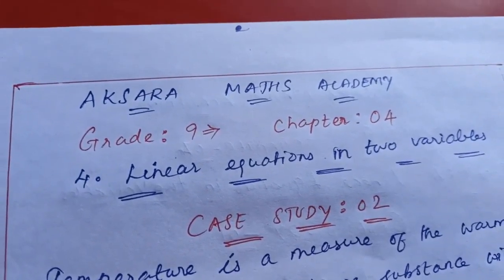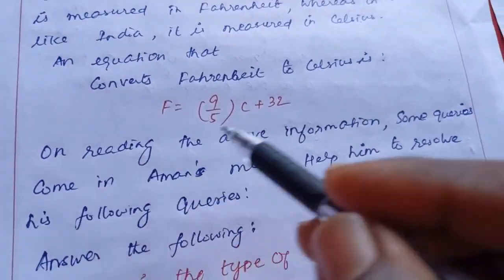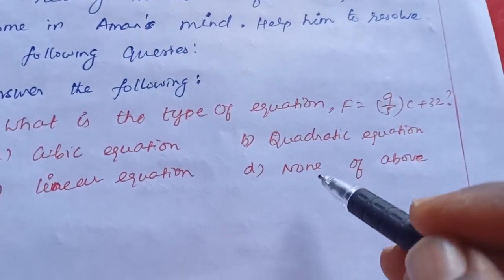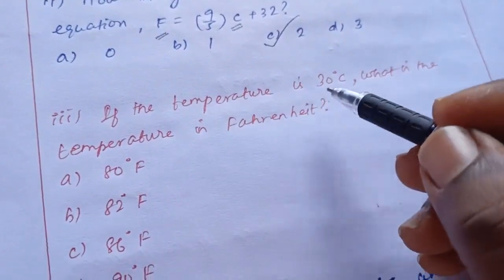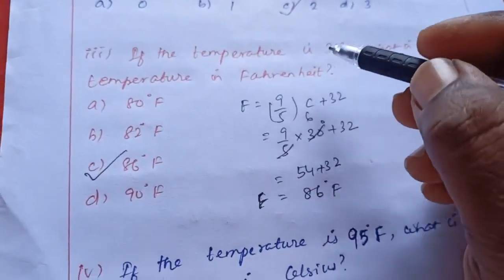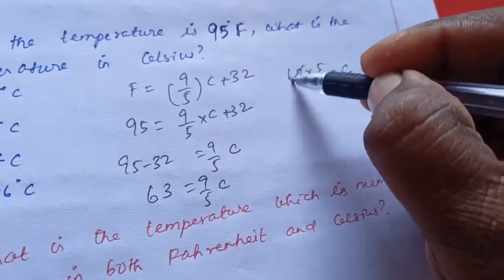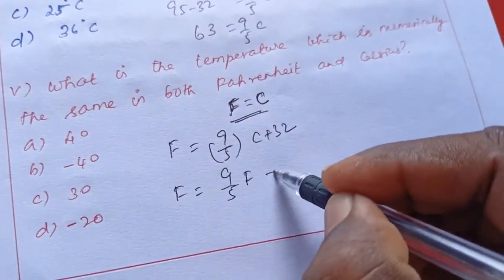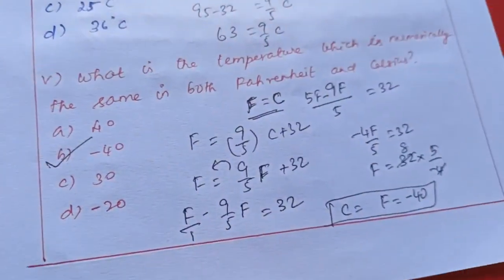CBSE 9 | MATHS TERM 1 | LINEAR EQUATIONS IN TWO VARIABLES CASE STUDY VIDEO 1 EXPLANATION IN ENGLISH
This video is about chapter 4 Linear Equation in two variables Case Study video 1 explained only in English according to the new pattern